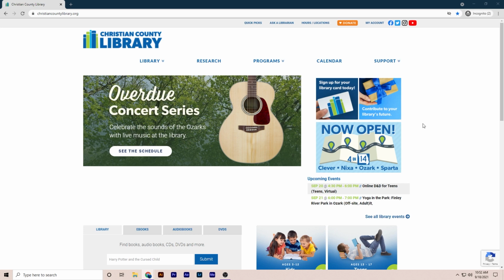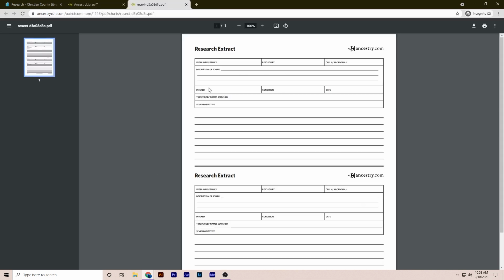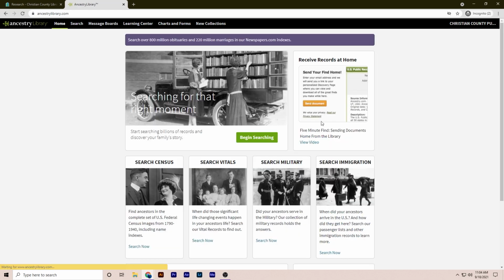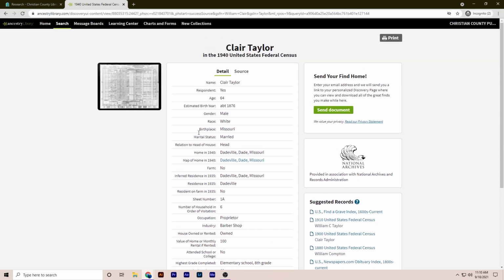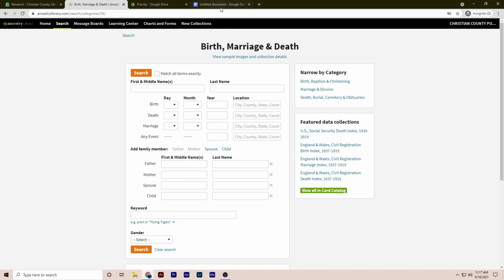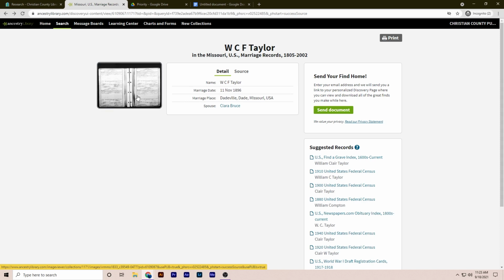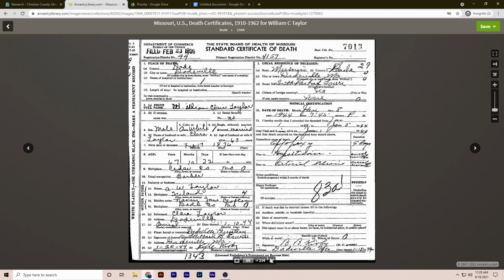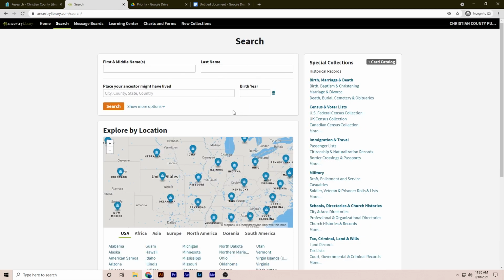All About Ancestry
Who wants to see The Ozarks' storied past brought to life? Join local history enthusiast and library staffer Taylor Baldwin as she explores records, images and documents on Ancestry.